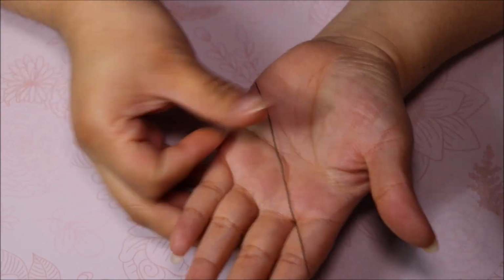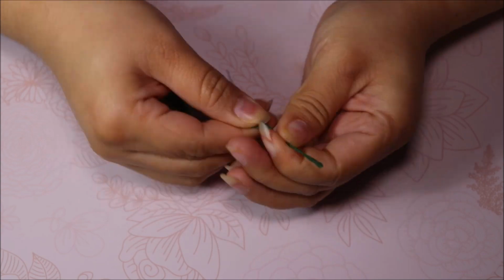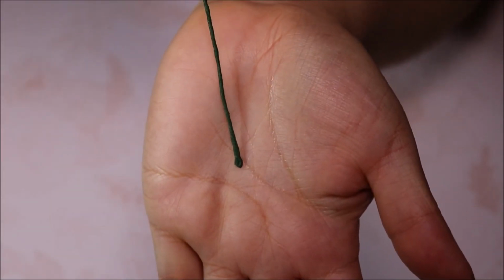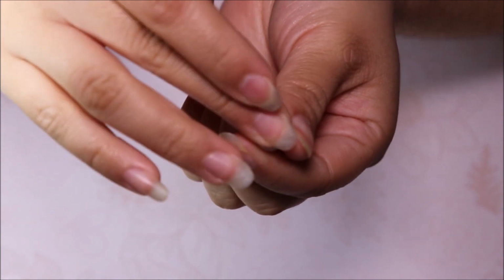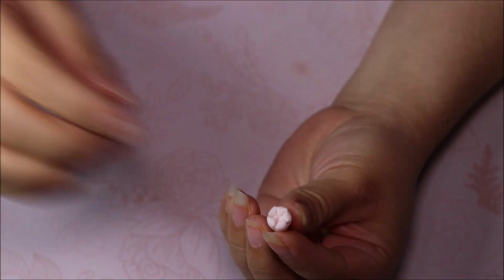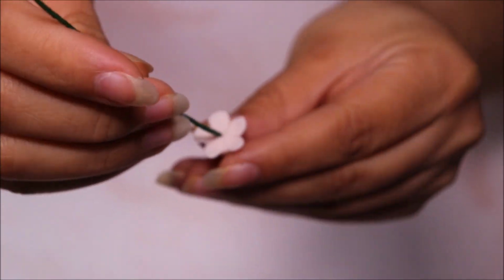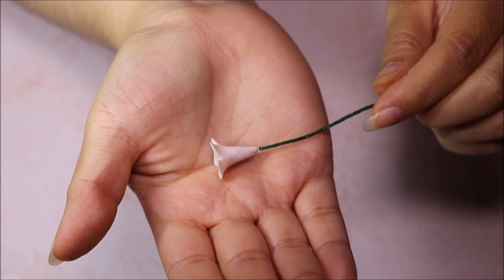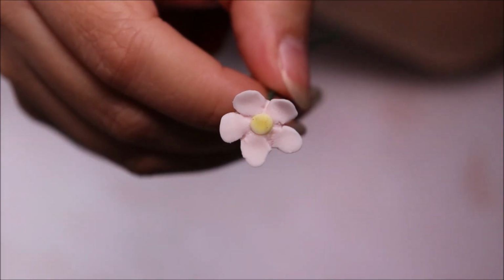Gumpaste Filler Flower Tutorial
Hey guys!
I really enjoyed making this tutorial for you and I hope you enjoy it! I also wanted to thank you all for helping me reach 1,000 subscribers! I really appreciate all of you and I hope we can continue to grow our little cake decorating family.  Thank you all so much for watching!

~Dulce

Petal dusts:
Yellow: